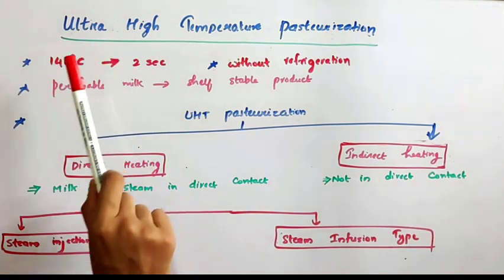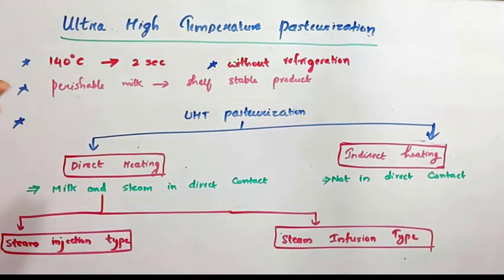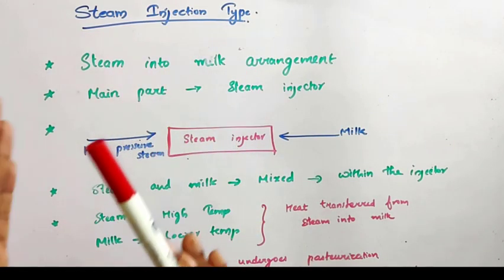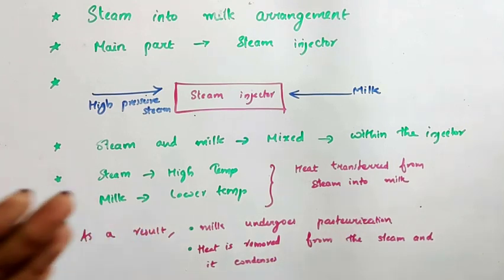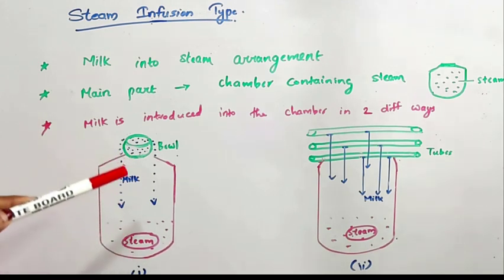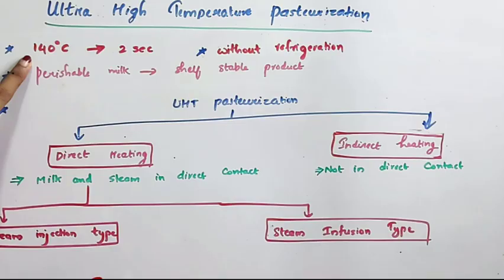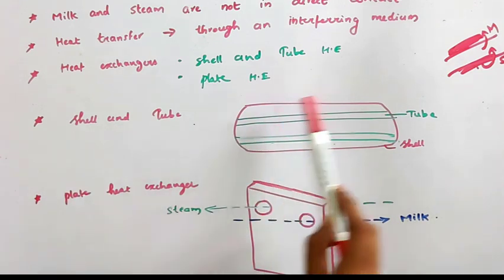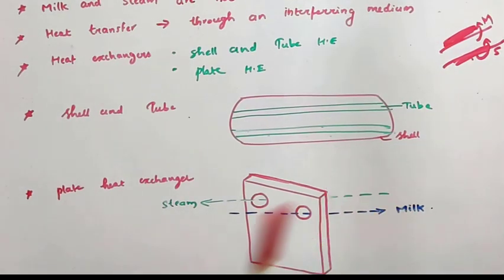UHT Pasteurization in short| Food technology| Types of Pasteurization| Milk Pasteurization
UHT Pasteurization in short| Food technology| Types of Pasteurization| Milk Pasteurization| Ultra High Temperature Pateurization
Pasteurization, Food technology, easy simple lecture, UHT, dairy technology, food science, Milk, what is pasteurization of milk